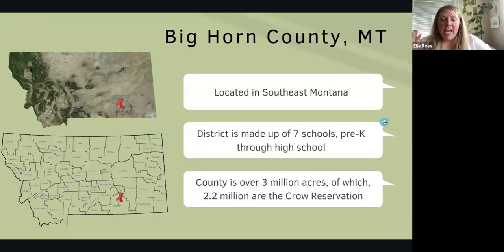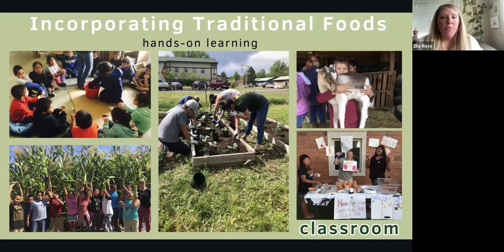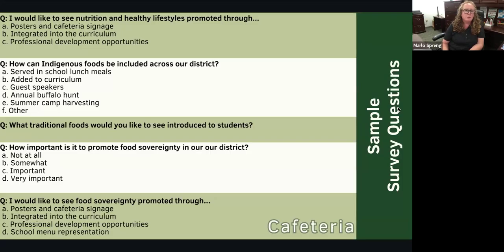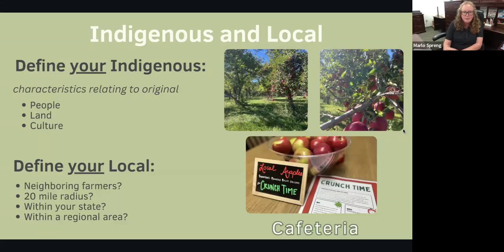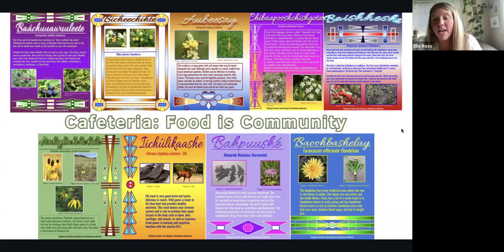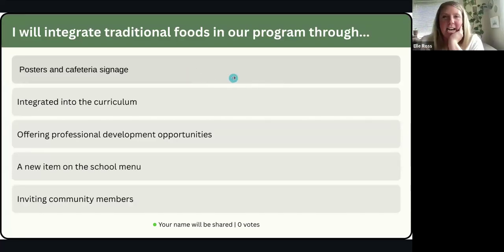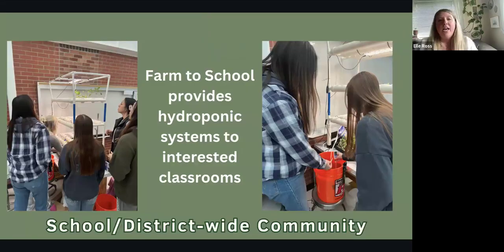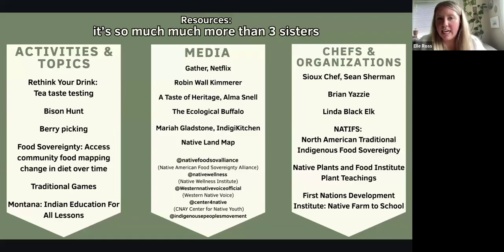Indigenous Connections, from Classroom to Cafeteria Webinar - 05/28/25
Build a program that honors indigenous stewardship throughout the garden, classroom, and cafeteria. In this webinar, learn from Hardin School District, MT, and how they’ve incorporated community feedback to create curriculum highlighting local tribes and events reflecting ancestral community gatherings.

Key Objectives:

- Discover how to identify and incorporate traditional foods for your region.
- Learn tools to engage with food service directors in creating a recipe with traditional foods.
- Create programs that connect classroom lessons, cafeteria menus, and community resources.

Presenters Include:

- Eleanor Ross, Director of Farm to School at Hardin School District 17h&1, Hardin, MT.
- Keianna “Kat” Cachora, Traditional and Nutritional Food Specialist at Hardin School District 17H&1, Hardin, MT.
- Marlo Spreng, Director of School Nutrition, Hardin School District 17H&1, Billings, MT.

This is Part 2 of or Indigenous Connections in School Gardens Webinar Series. Check out Part 1, "A Taste of Indigenous Foods", with Mariah Gladstone from Indigikitchen